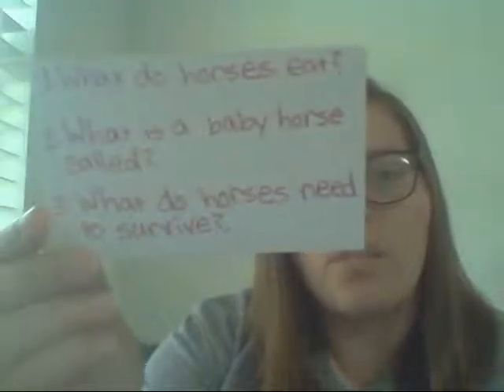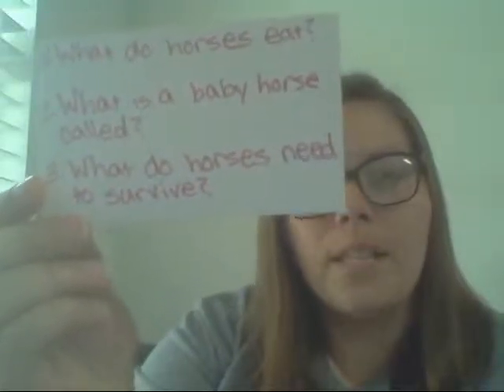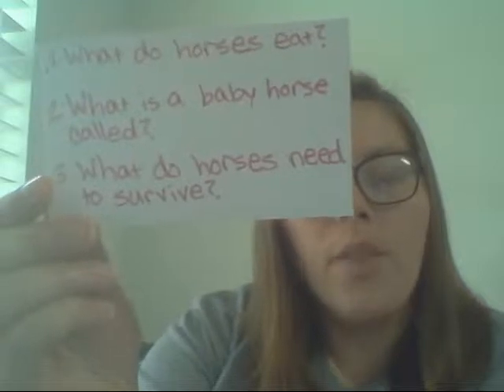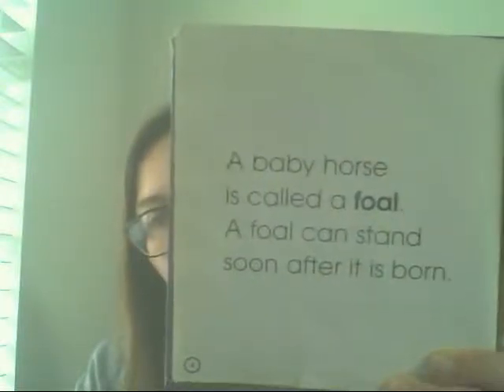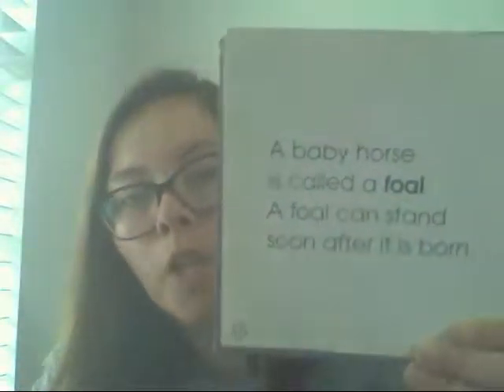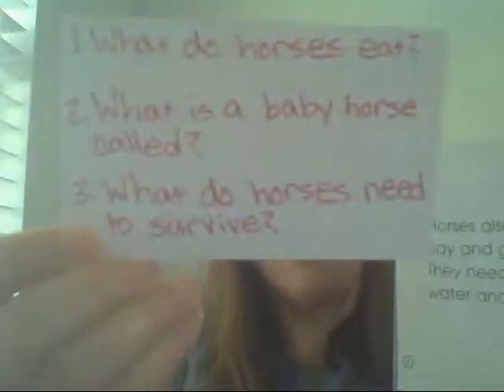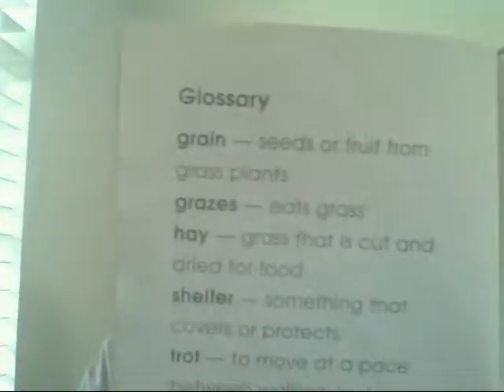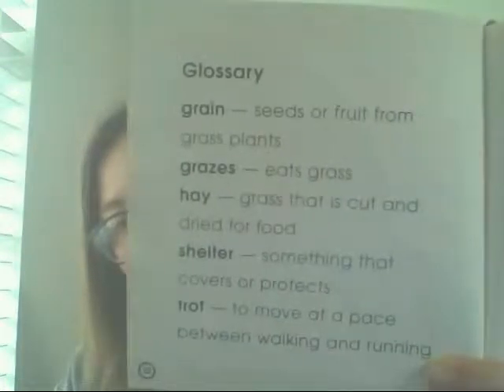Week 2- Reading Lesson1